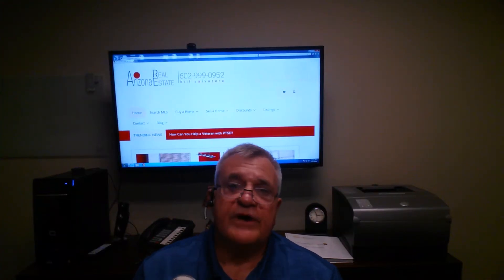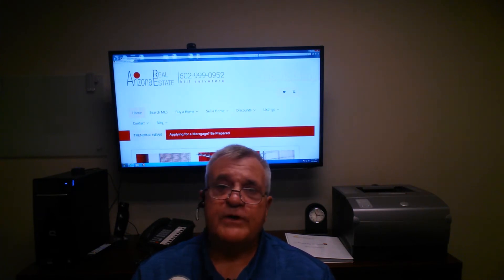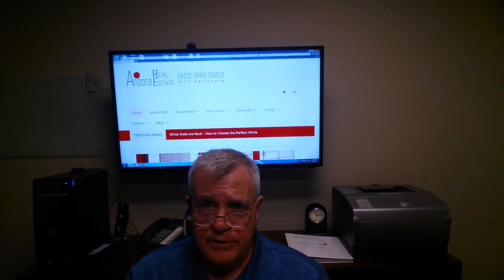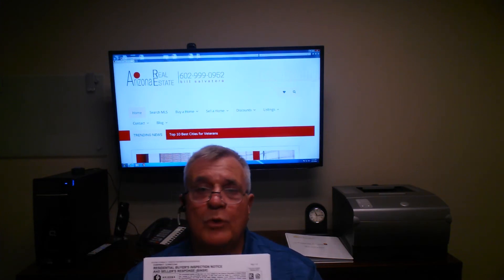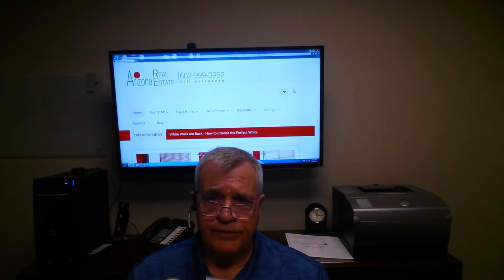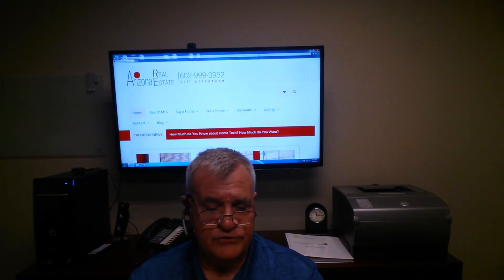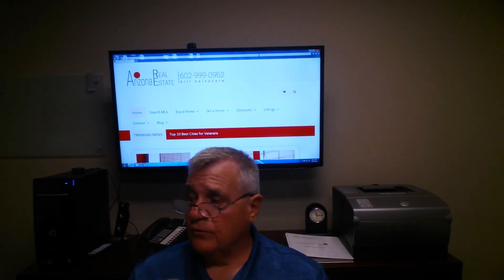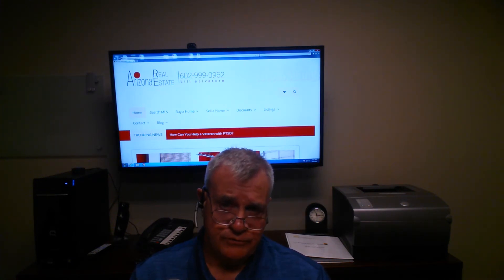Arizona Real Estate with Bill Salvatore, Repairs on a home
Today we talk about the Arizona Real Estate document, the BNSR. Buyer's notification for requested repairs to the seller. Check it out later today on our YouTube Channel
Gilbert Realtor
Bill Salvatore w/ Arizona Elite Properties